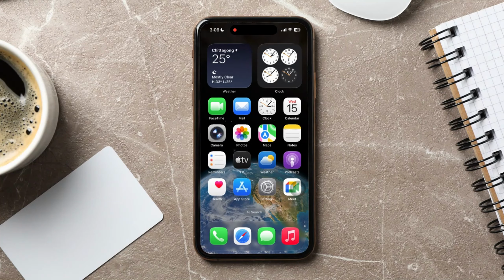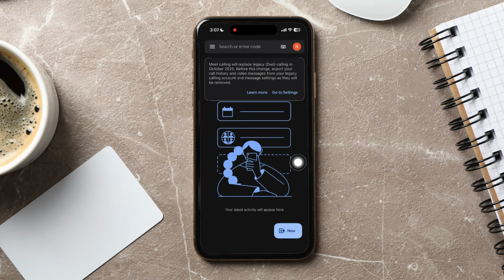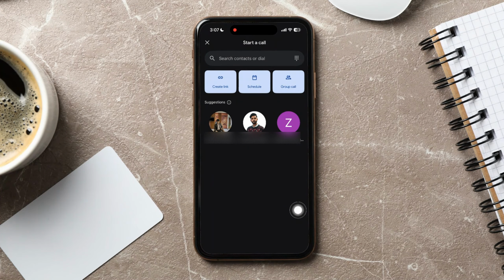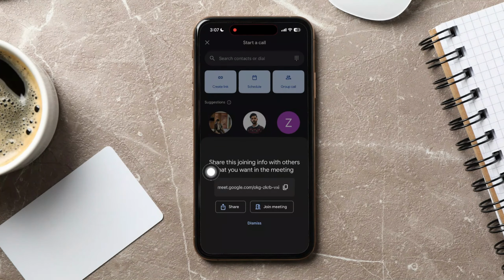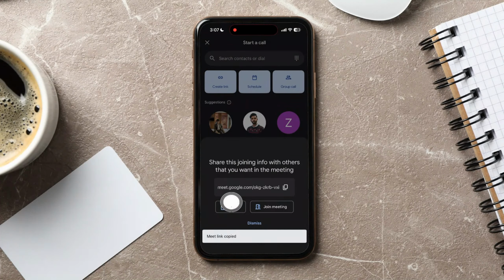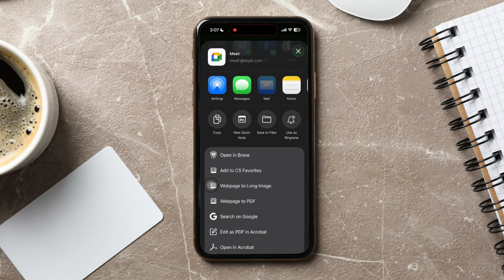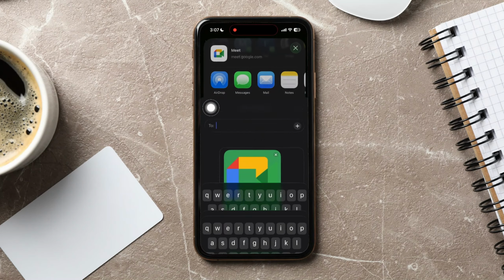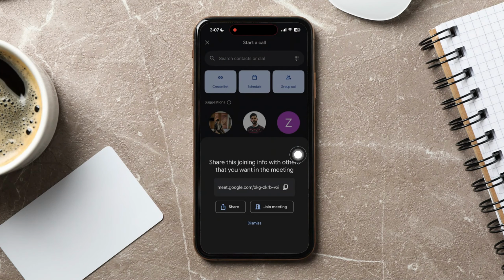How to Create Google Meet Link on iPhone 2026 (Step-By-Step Tutorial)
Today I'll show you exactly how to create a Google Meet link directly from your iPhone in just a few simple steps. You'll discover multiple ways to generate meeting links whether you're using the Google Meet app, Gmail, or Google Calendar on your mobile device. I'll walk you through the fastest methods to set up instant meetings as well as how to schedule future meetings with custom links. We'll cover how to access meeting settings, customize your meeting room, copy and share links with participants, and manage your meeting permissions right from your iPhone. You'll also learn useful tips for starting meetings on the go, adding participants directly, and troubleshooting common issues when creating meeting links. Whether you need to host a quick team check-in, family video call, or important business meeting, these straightforward techniques will have you creating and sharing Google Meet links like a pro in under a minute. Perfect for anyone who needs to organize virtual meetings while away from their computer.